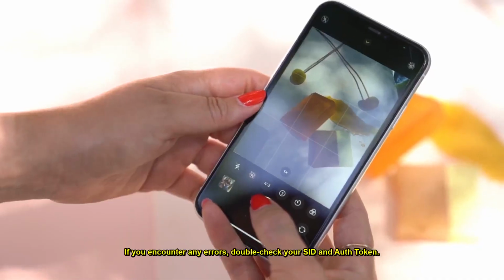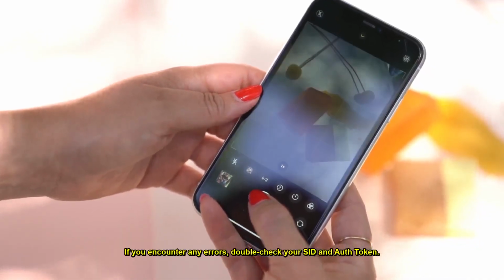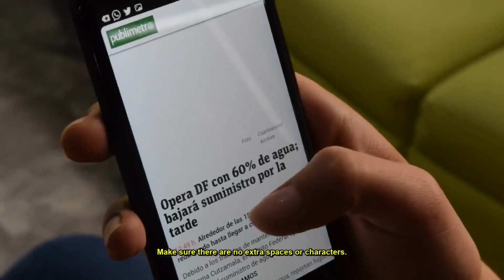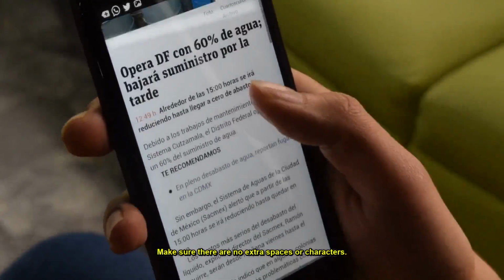How to authenticate Klaviyo SMS with Twilio - Step By Step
Learn how to authenticate Klaviyo SMS with Twilio in this comprehensive step-by-step tutorial! In this video, we’ll guide you through the entire process, from setting up your Twilio account to integrating it seamlessly with Klaviyo for effective SMS marketing. Whether you're a beginner or looking to enhance your marketing strategy, our clear instructions will help you get started quickly.